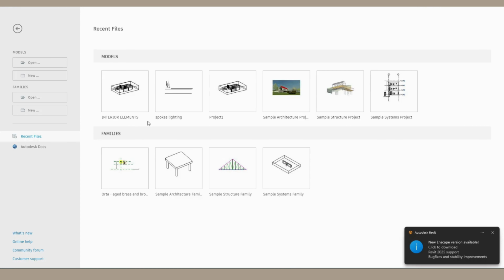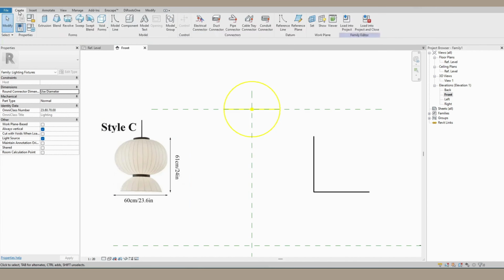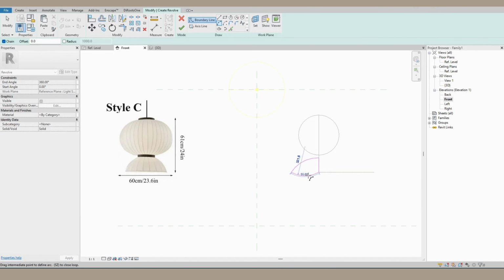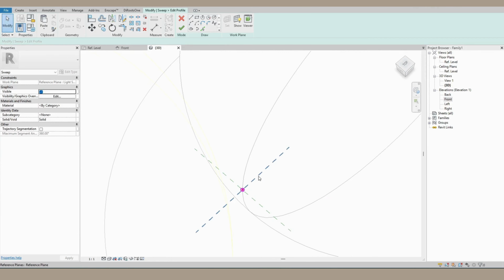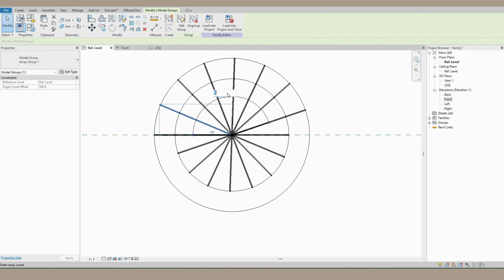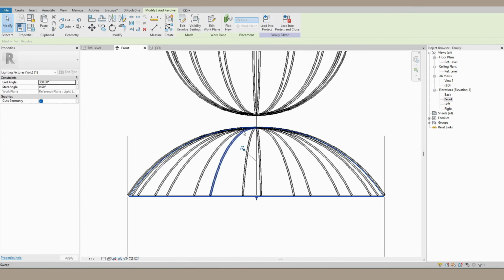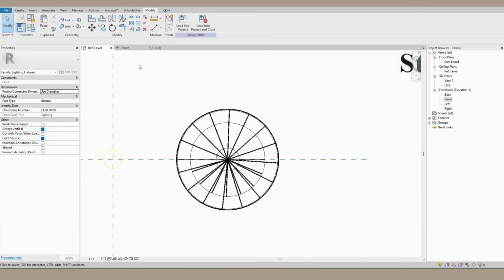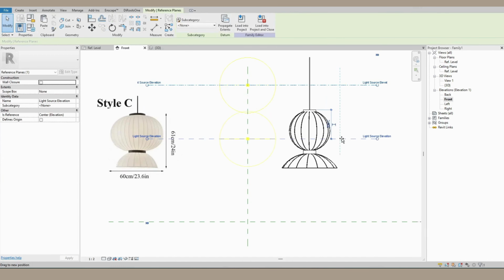Revit Interiors Tutorial: How to model A Nordic Ceiling Lamp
Discover the art of interior design with Revit Interiors! Learn to model a Nordic Ceiling Lamp in this tutorial, perfect for beginners and pros alike. Elevate your designs with precision modeling and expert techniques.